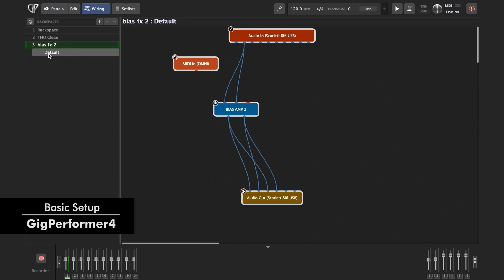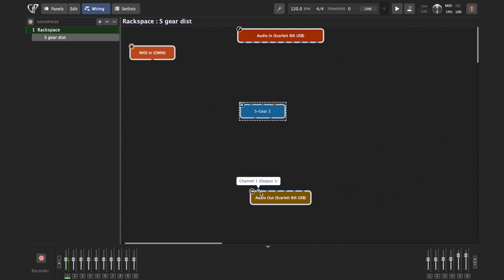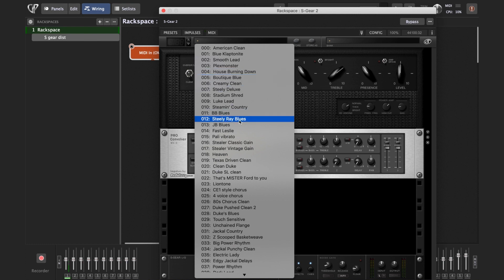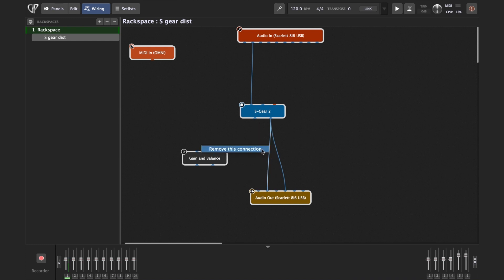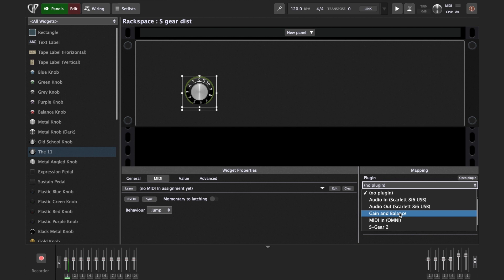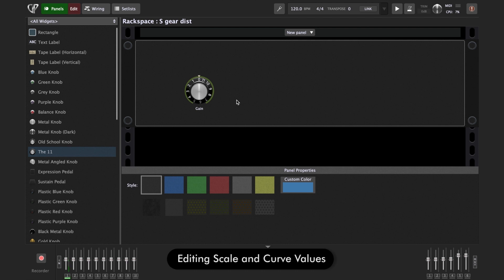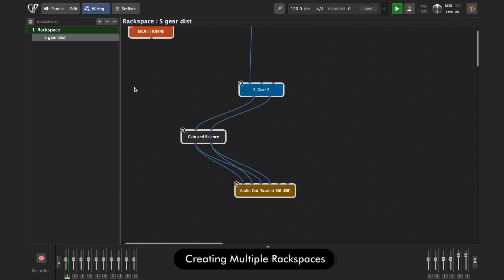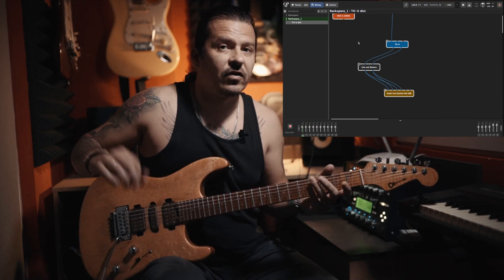Guitar World's 2020 Electric Guitarist of The Year Igor Paspalj Demonstrates Gig Performer 4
In this video, Guitar World's 2020 Electric Guitarist of the Year, Igor Paspalj demonstrates how Gig Performer 4 can make your guitar setup versatile, powerful, effortless and far more flexible than hardware rigs.

Summary:
0:00 - Igor Demonstrates Gig Performer 4
0:10 - Demonstration of Rackspaces
1:15 - How to Connect Your Plug-Ins
3:04 - Managing Volume Levels
4:39 - Mapping Widgets To Parameters
5:32 - Mapping Widgets To Your Controller
6:11 - How To Use The Parameter Curve Designer
7:10 - How To Create Multiple Rackspaces
8:05 - How To Switch Between Rackspaces
8:33 - Instant Patch Switching Demo
9:25 - Gig Performer Origins
10:00 - Additional Gig Performer Features